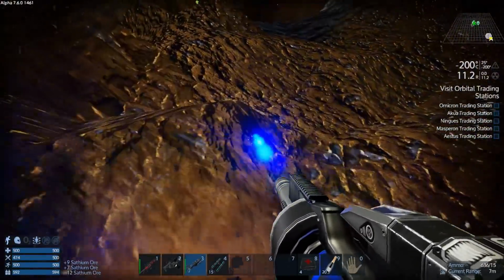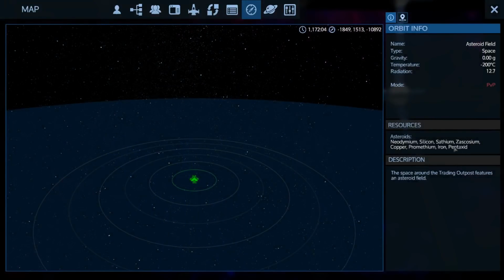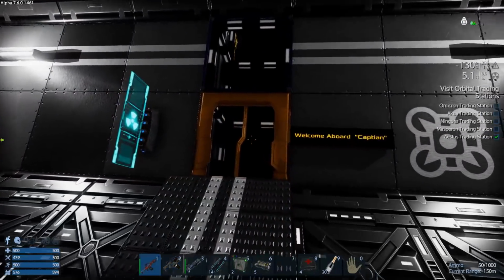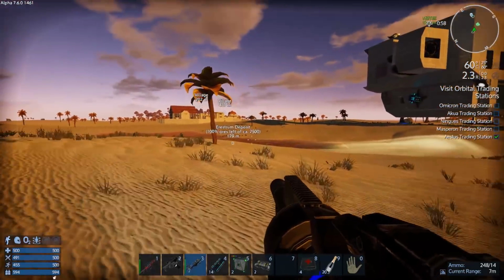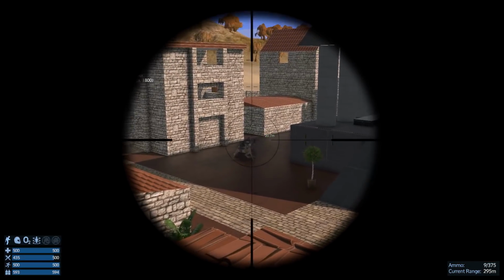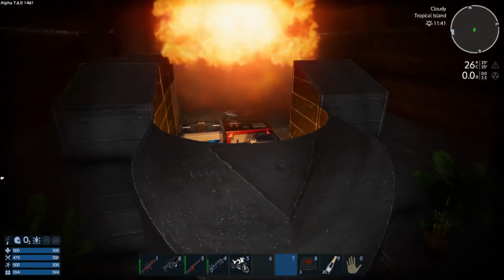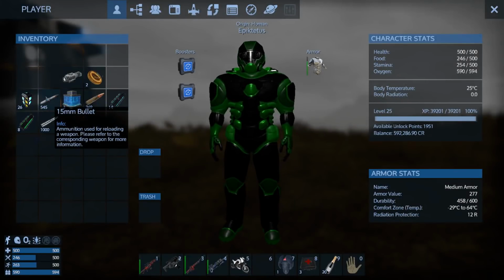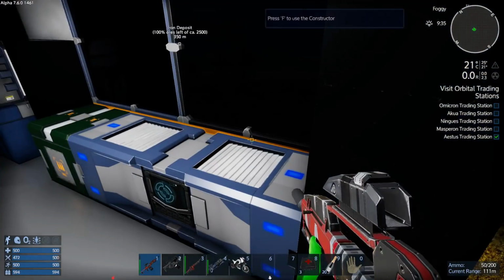Arriving at Paradise - Empyrion S0E18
All the right ores, vast oceans and a tropical breeze? What else could you ask for?